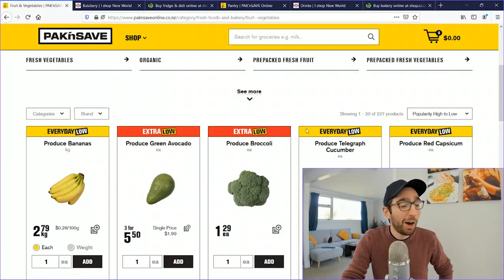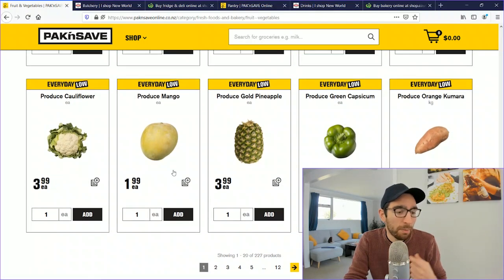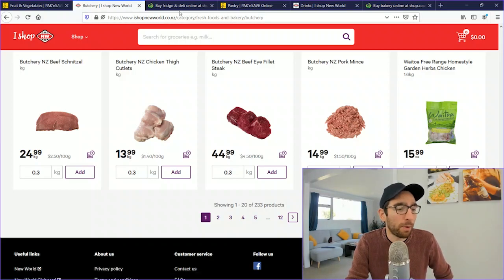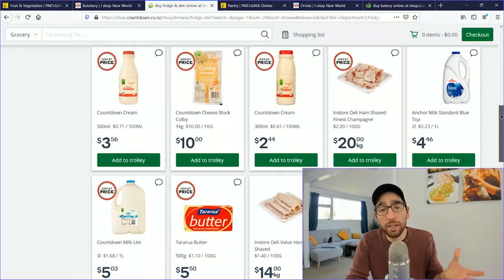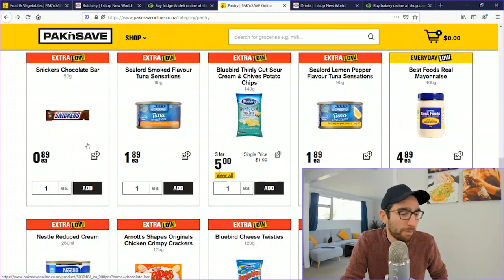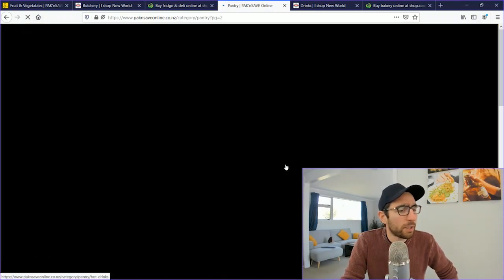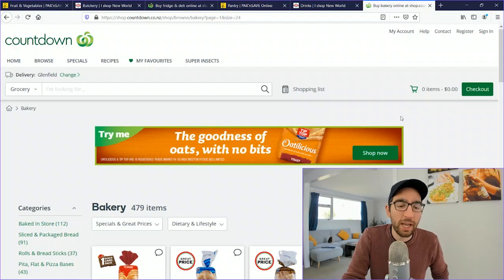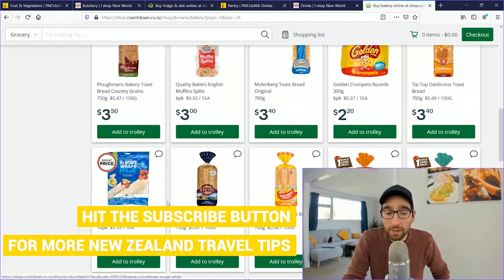🛒 What Is The Cost of Food in New Zealand? - NZPocketGuide.com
We talk about travelling in New Zealand. Today we compare the prices of food in New Zealand on the 3 largest supermarket chains to answer the question: What is the cost of food in New Zealand